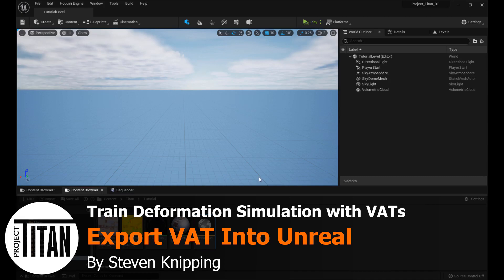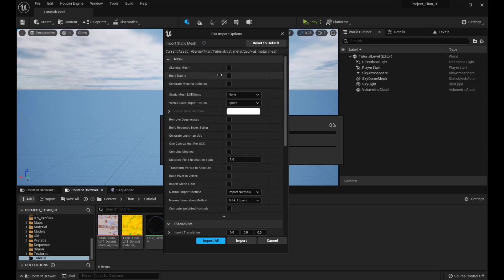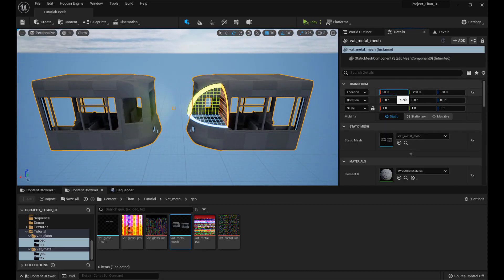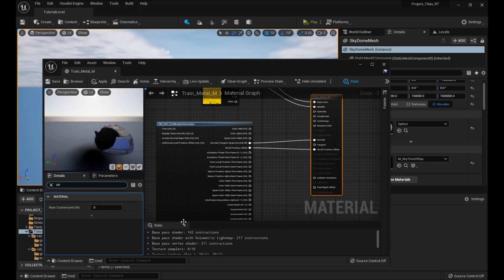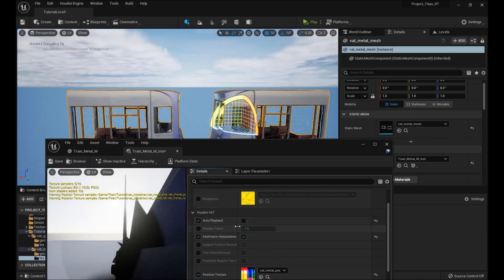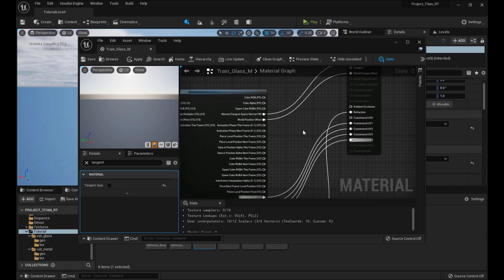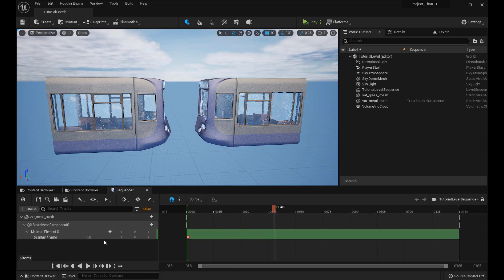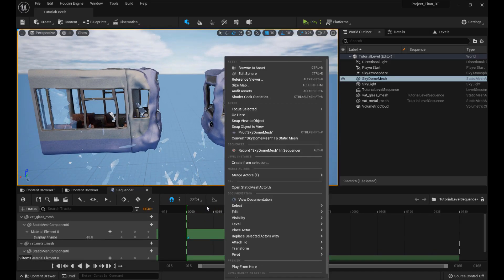Project Titan Train Destruction FX | Part 7 | Import VAT Into Unreal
Learn how to import and set up the vertex animations in Unreal Engine 5. The video will briefly show you how to get the shader for VAT. If you are not familiar with this process of using VAT, then you will see that meshes and textures need to be imported in a specific way to work correctly. As a final touch, an animation sequence is created to make and control the simulation in Unreal Engine 5.